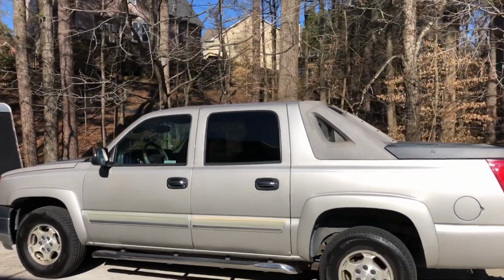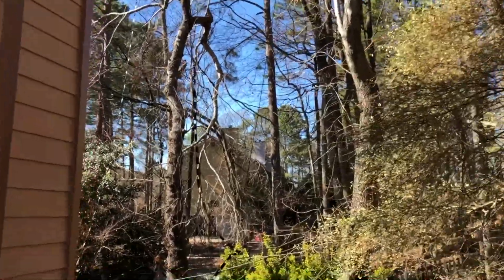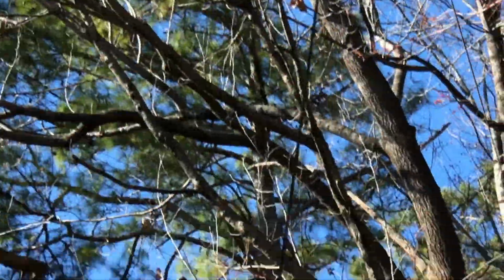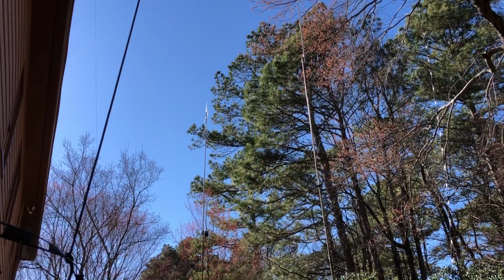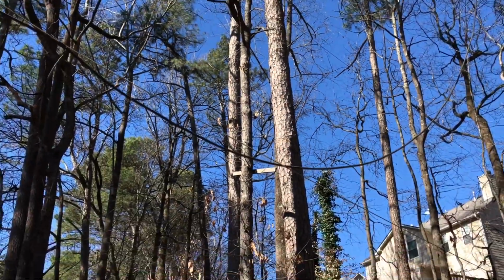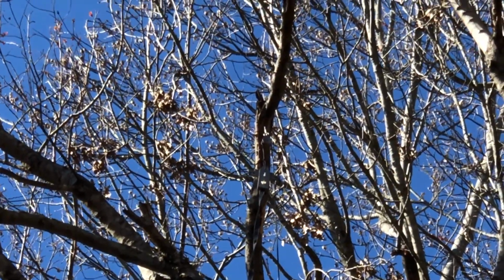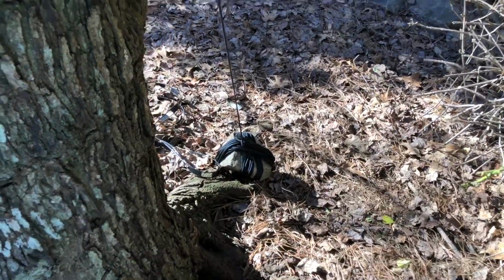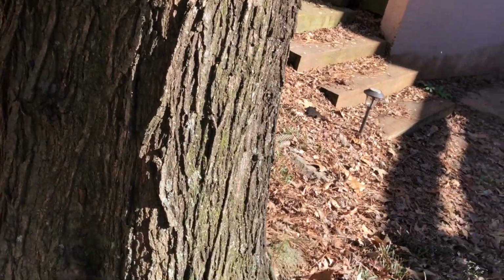The N4HNH Antenna Farm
I had a request to shoot a video of my antenna farm.  It isn’t fancy, but here it is.

Note: One thing not shown in the video is how I secure the ends of the dipoles.  For the 160m doublet I use the rope-over-limb-tied-to-rock method for the ends and the feedpoint.  For the ZS6BKW and the Fritzel FD-4, I tie the end insulators to a bungee that is hooked to a large screw that has a big eye hole in it.  This screw with an eyelet is screwed into a tree.  A pulley provides relief for the feed-point as the tree moves in the wind.  The bungees tied to the ends provide additional relief to the stress caused by the movement of the trees in windy conditions.  This method has withstood 60-70 MPH winds.

I hope you enjoy the video and find it helpful.  If you find my channel informative and entertaining, I hope you will consider joining my support group by clicking There are 3 levels of support, including exclusive content.

73, de N4HNH